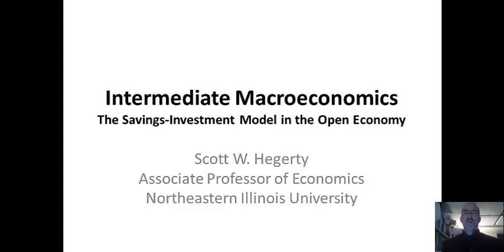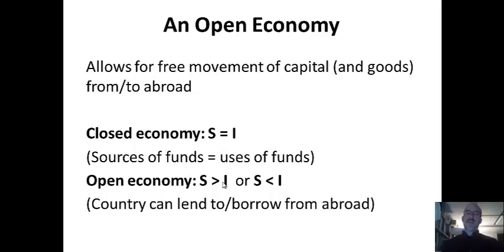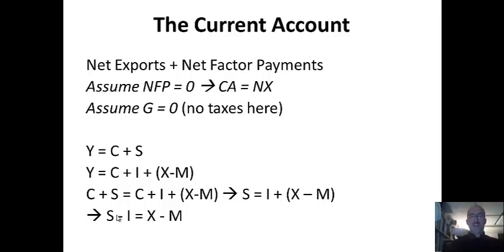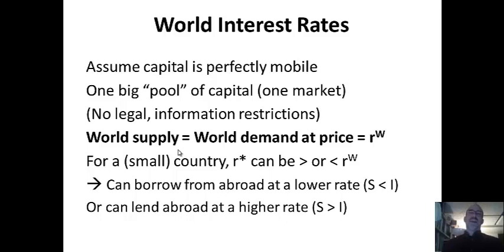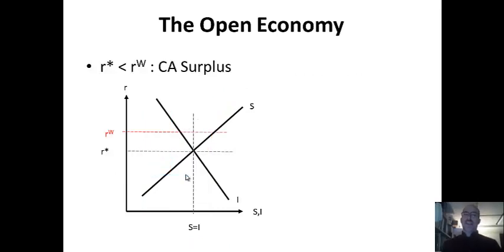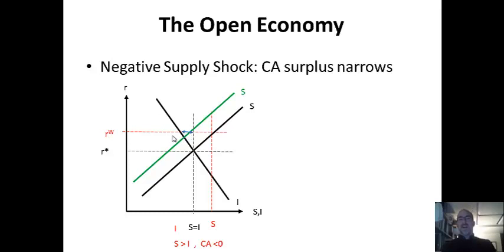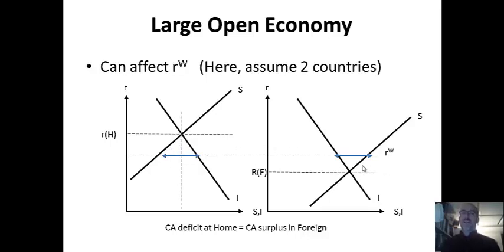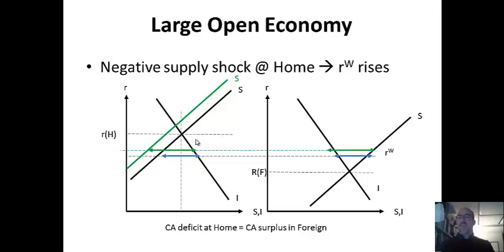Intermediate Macroeconomics 4/8: Saving, Investment, and the Current Account in the Open Economy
This model allows for international lending (a CA surplus) and borrowing (a CA deficit) through the free movement of capital. Here, the World interest rare rW can be higher or lower than a country's closed-economy equilibrium rate. Shifts in S or I in a small open economy can increase or decrease CA, while a large open economy has the potential to change rW as well.